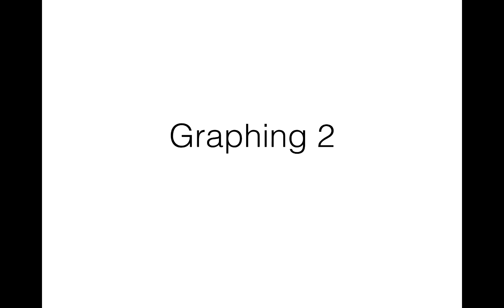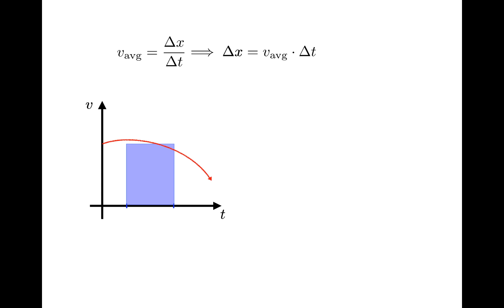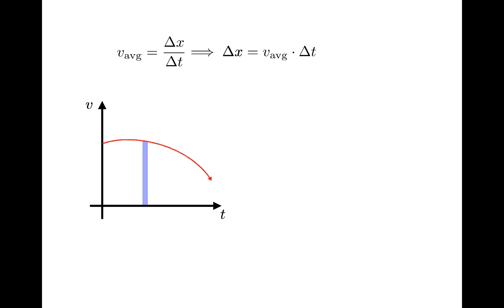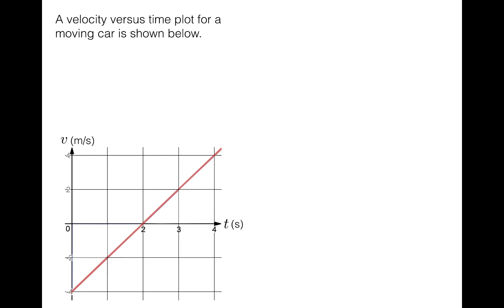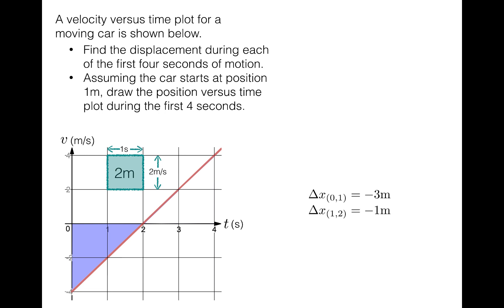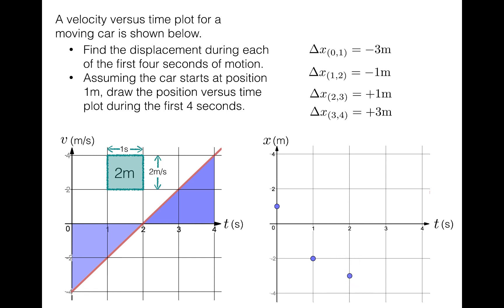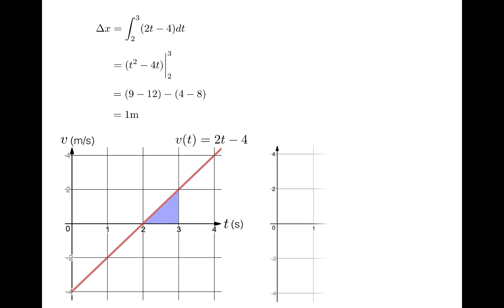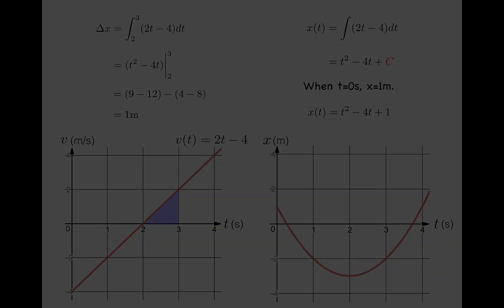Graphing 2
This is the second of two videos on graphing, and it discusses how to find displacement from a velocity versus time graph and change in velocity from an acceleration versus time graph.  A connection is also made to using integration to find velocity from acceleration and displacement from velocity.